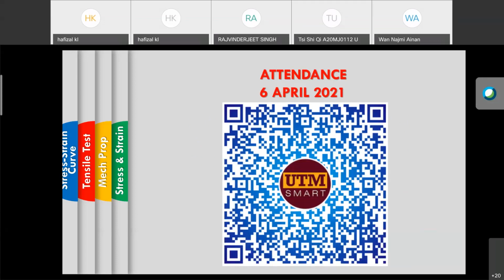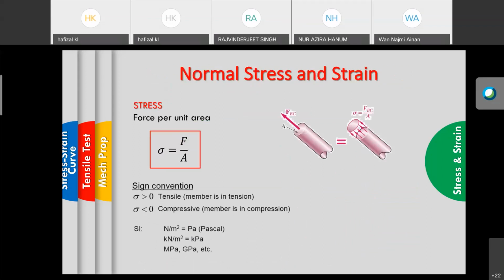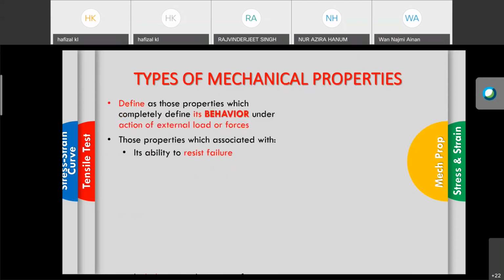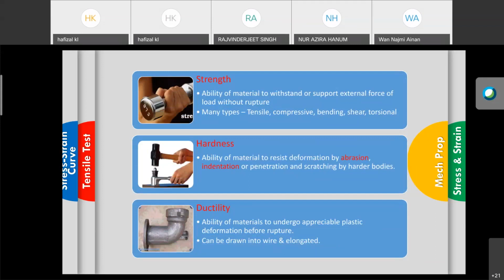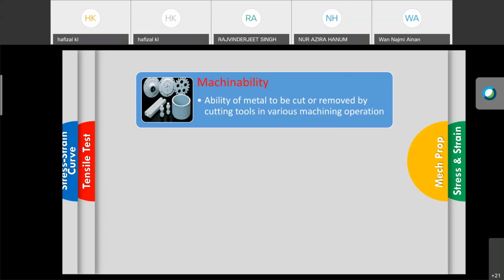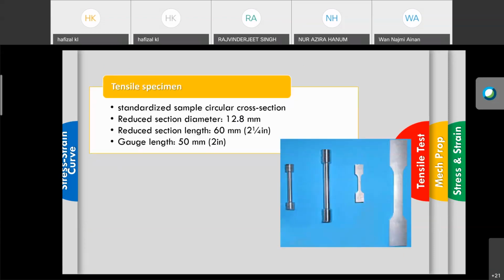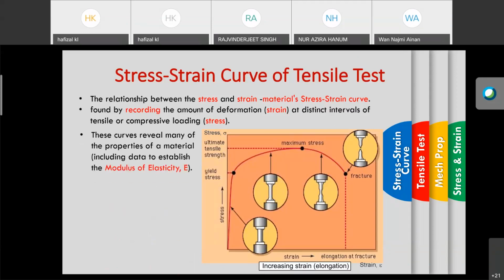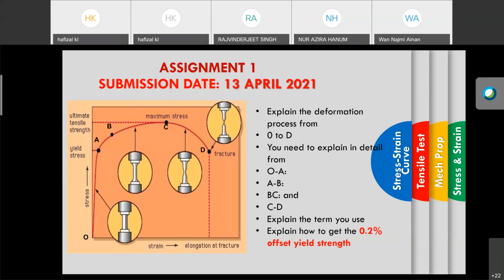SMJP1062 Chapter 4 Part A Mechanical properties and their terminologies